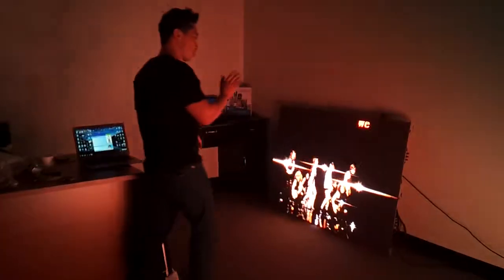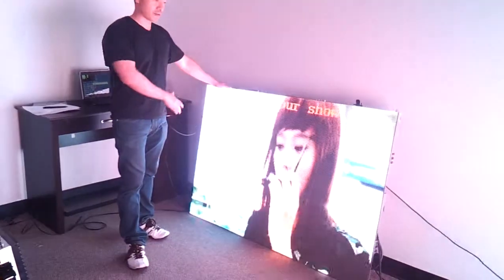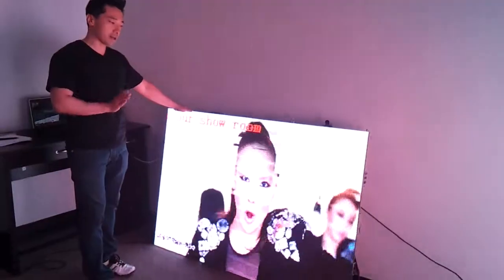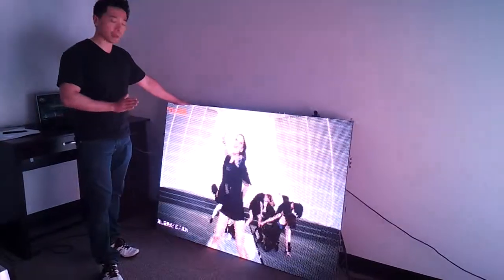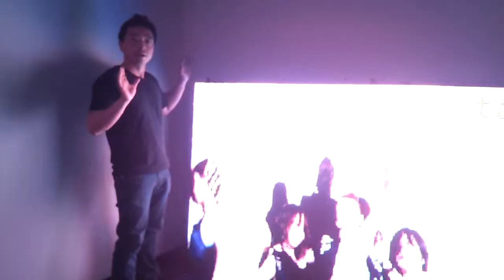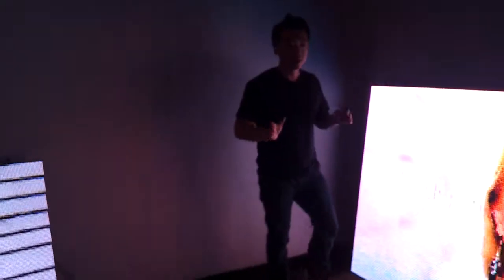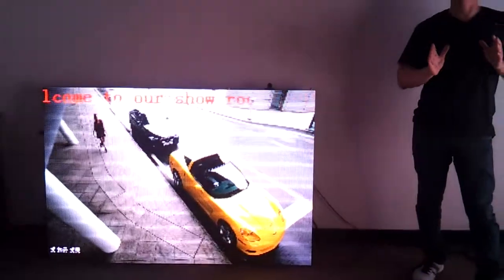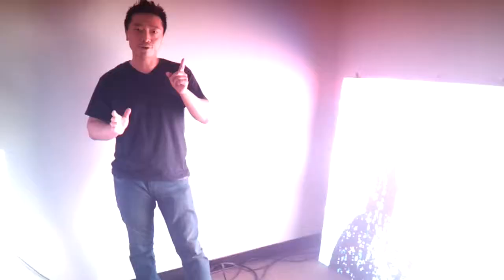LEDER Die Casting PH6 PH10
If you have any LED projects please give us a call, or come to visit us at InfoComm Show on Jun 12th, 2013 at booth 4474